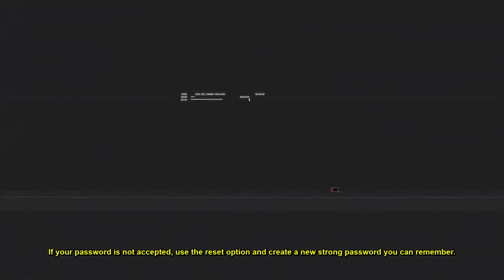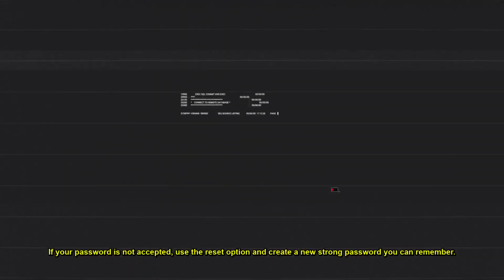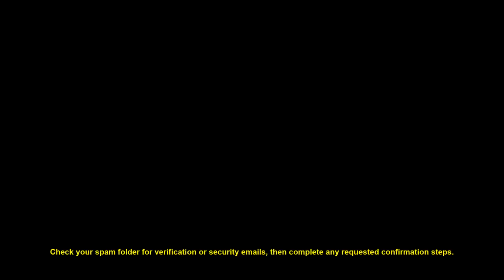How to register with Monday.com - Detailed Guide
Welcome to our comprehensive guide on how to register with Monday.com! In this step-by-step tutorial, we’ll walk you through the registration process, from creating your account to setting up your workspace. Whether you’re a beginner or looking to optimize your experience, this video is packed with tips and tricks to help you get started on Monday.com. Don't forget to like, subscribe, and hit the notification bell for more helpful content!